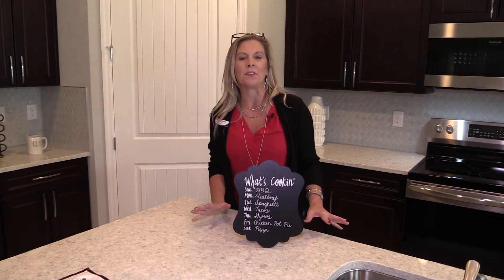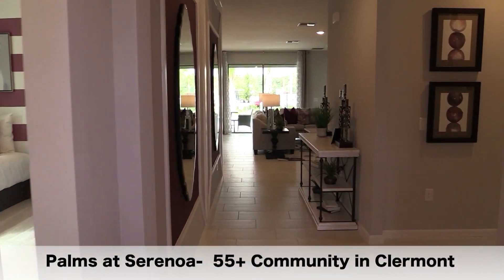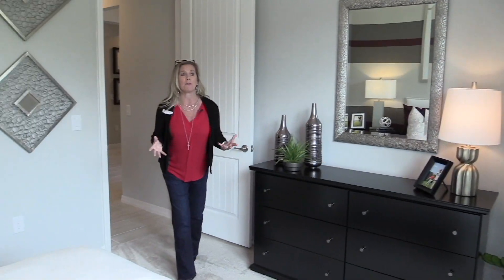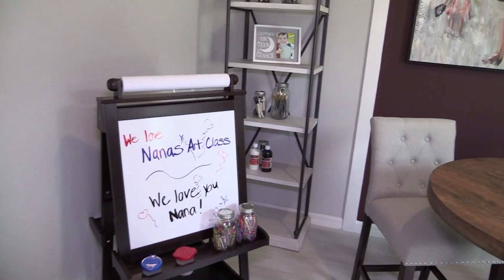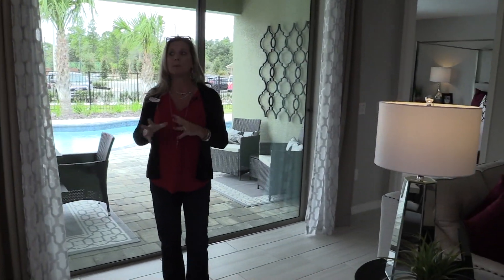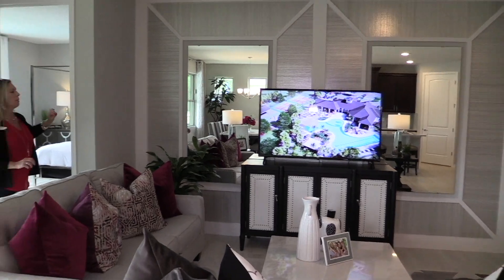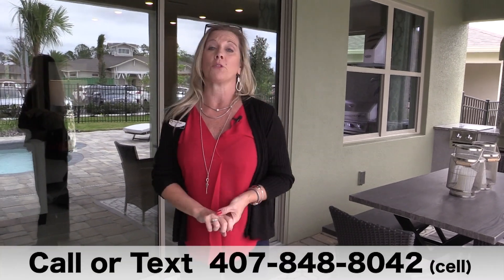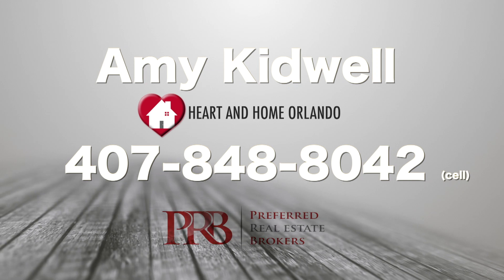New Model Home Tour | Clermont FL | 55+ Palms at Serenoa by Freedom and DR Horton Homes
New 55+ Community! I'm always asked to feature great 55+ communities and this one is a WINNER! Great location, great price point and great floor plans.  Even better, most of the lots back up to conservation or dry retention so you'll almost never have a rear neighbor!

This is the Delray which is the largest plan they feature. Three bedrooms and 2 baths and a really nice layout!